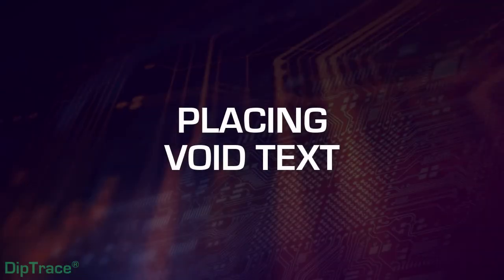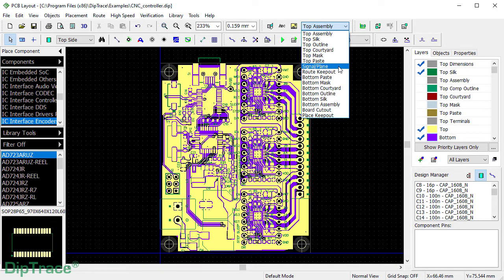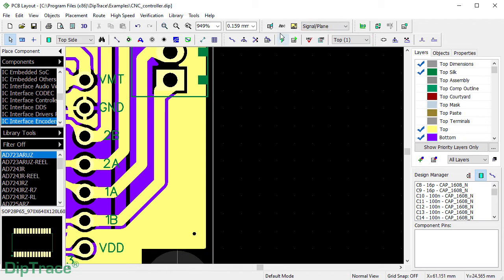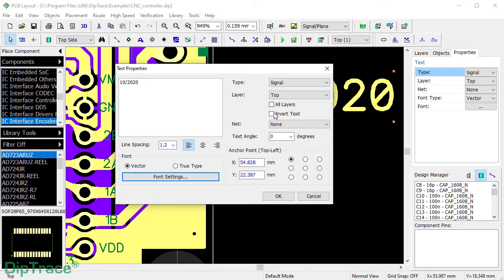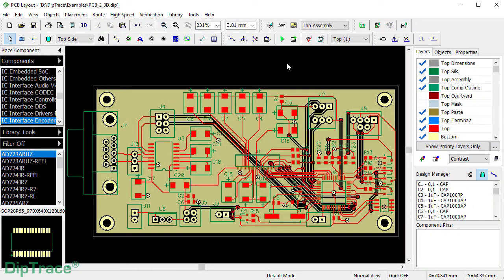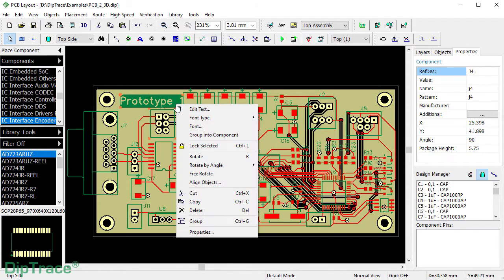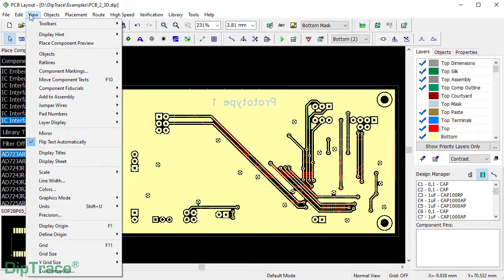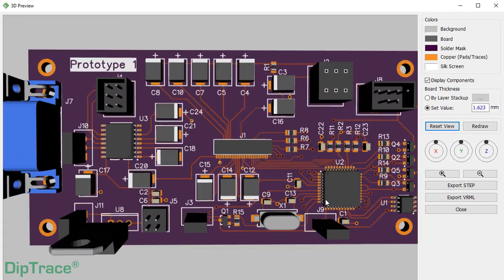Placing void text in DipTrace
Learn how to place an inverted silkscreen text, a void text in the copper pour and an exposed copper text in DipTrace.